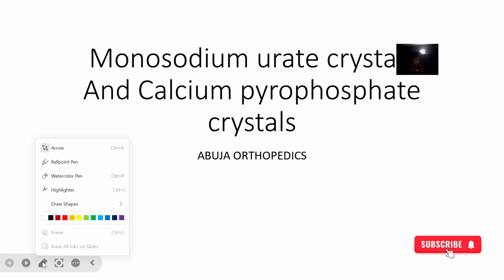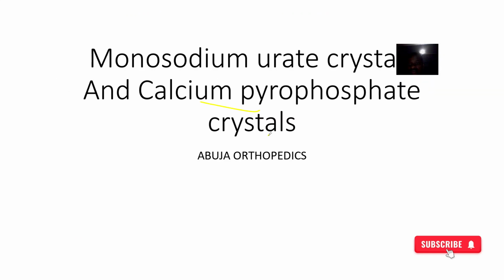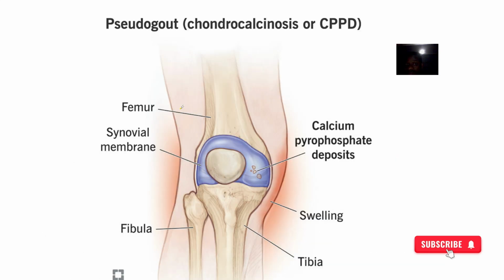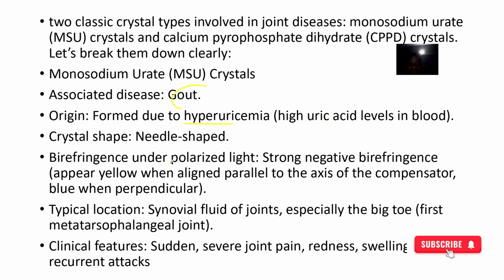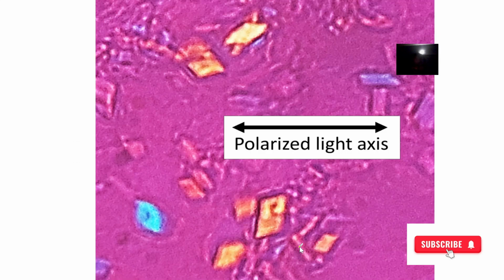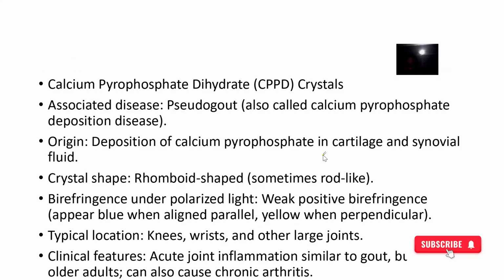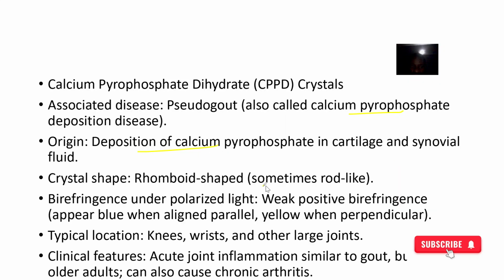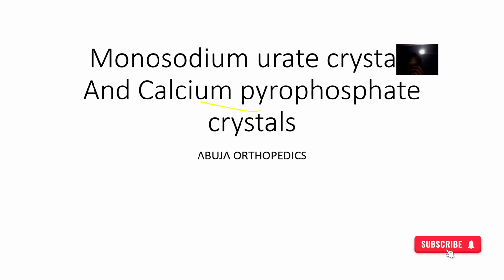Differences Between Monosodium urate crystals And Calcium pyrophosphate crystals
Monosodium urate (MSU) crystals cause gout, while calcium pyrophosphate (CPP) crystals cause pseudogout (CPPD disease). They differ in composition, shape, birefringence under polarized light, and clinical presentation.

🔎 Key Differences
Feature Monosodium Urate (MSU) Crystals Calcium Pyrophosphate (CPP) Crystals
Disease Association Gout Pseudogout / CPPD disease
Composition Uric acid salt (monosodium urate monohydrate) Calcium pyrophosphate dihydrate
Shape Needle-shaped Rhomboid or rod-shaped
Size Relatively small, slender Larger, more block-like
Birefringence (Polarized Light Microscopy) Strongly negatively birefringent (appear yellow when aligned parallel to axis, blue when perpendicular) Weakly positively birefringent (appear blue when parallel, yellow when perpendicular)
Typical Joint Involvement First metatarsophalangeal joint (big toe), ankles, knees Knees, wrists, shoulders, hips
Onset Sudden, very painful acute attacks Often subacute, less intense but recurrent
Risk Factors Hyperuricemia (high uric acid), kidney disease, diet (purine-rich foods, alcohol) Aging, joint trauma, metabolic disorders (hemochromatosis, hyperparathyroidism, hypomagnesemia)
Radiographic Findings “Punched-out” erosions with overhanging edges Chondrocalcinosis (calcification of cartilage)
🧭 Clinical Importance
MSU crystals (gout): Classic presentation is acute, excruciating pain in the big toe (podagra), often triggered by diet or alcohol.

CPP crystals (pseudogout): More common in older adults, often presenting as knee or wrist pain with visible cartilage calcification on X-ray.

Diagnosis: Synovial fluid analysis with compensated polarized light microscopy is the gold standard for distinguishing them